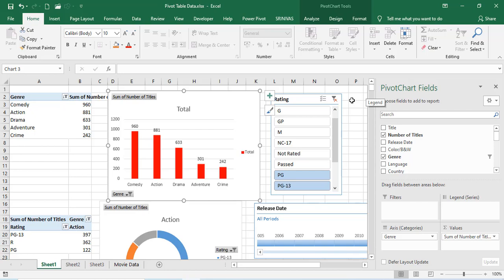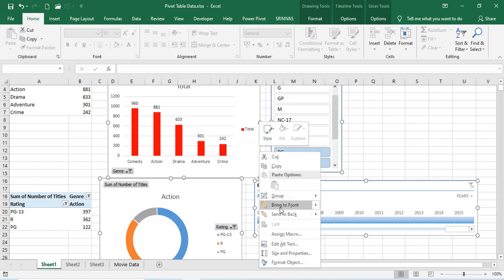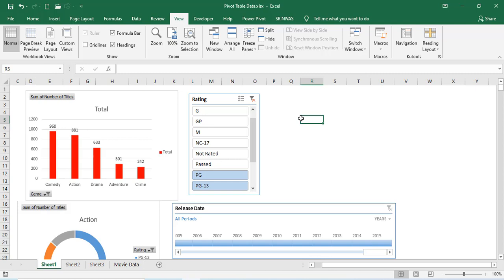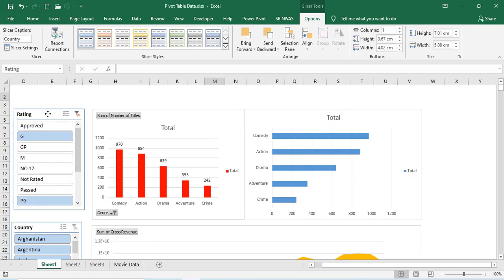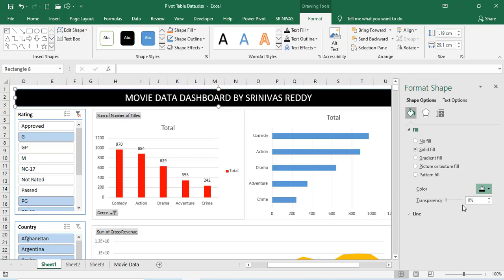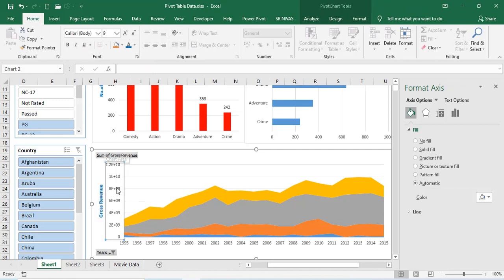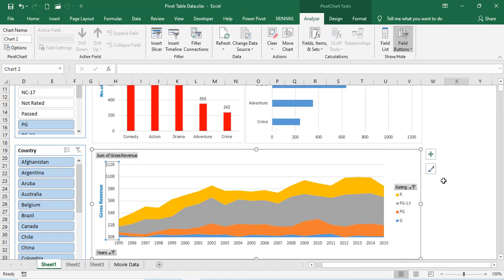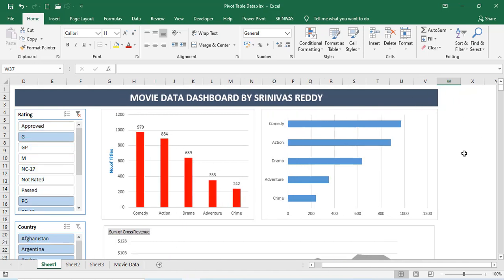Introduction To Dynamic Dashboards template in Excel | MS Excel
Adding graphical elements to a worksheet can go a long way to make your dashboards and reports more understandable. One of the most useful ways of doing this is through the use of dynamic dashboards in excel. Dynamic dashboards are a great way of showing different sets of information in a simple and understandable way.